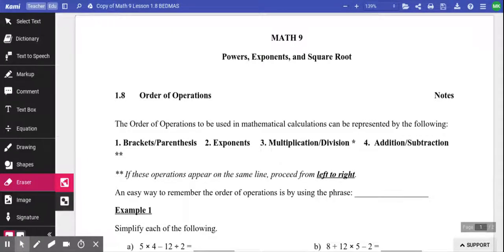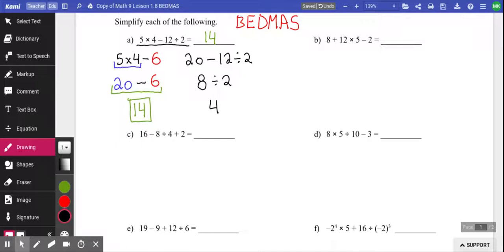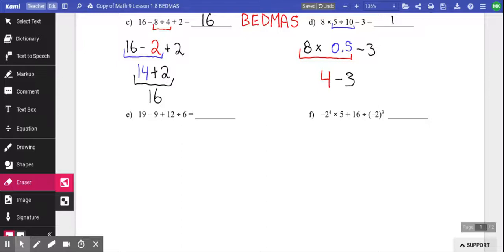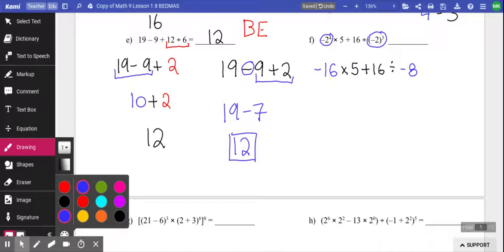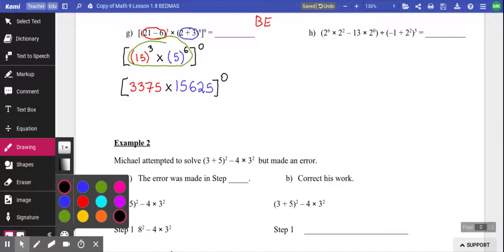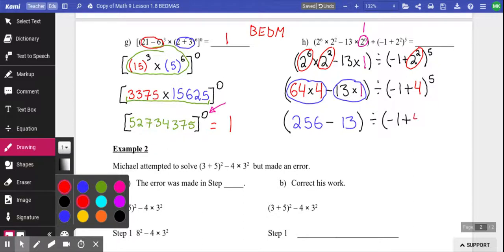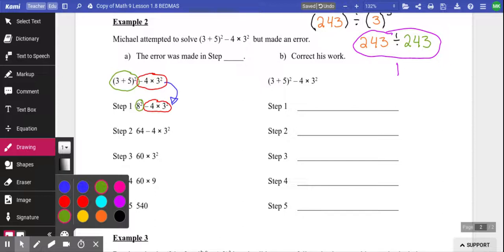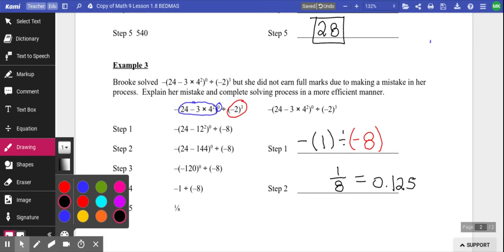Math 9 Lesson 1.8 Order of Operations BEDMAS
Math 9 Unit 1 Lesson 8 on Order of Operations BEDMAS